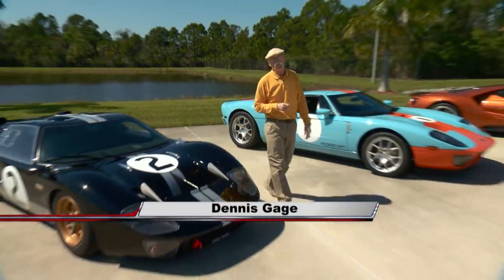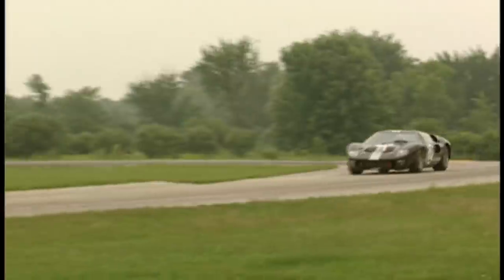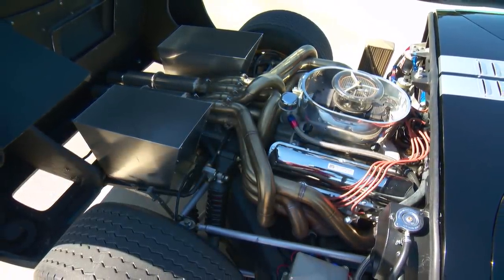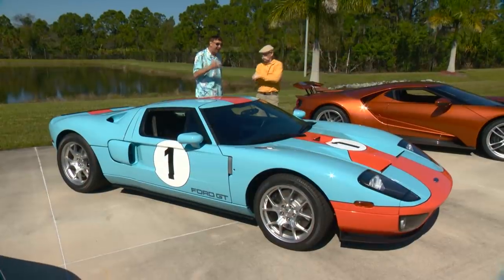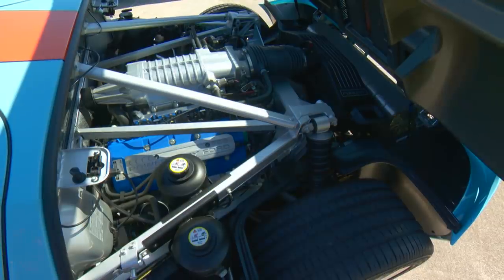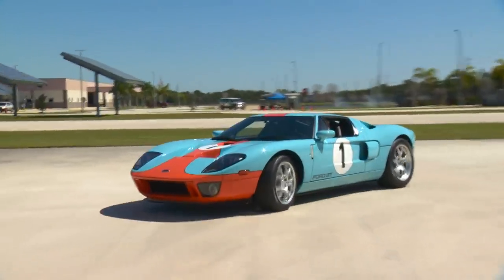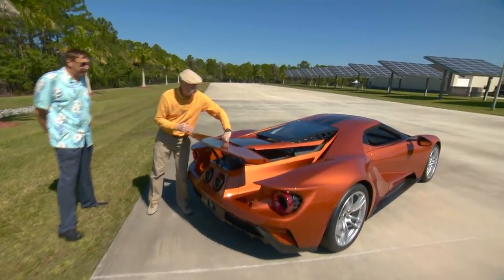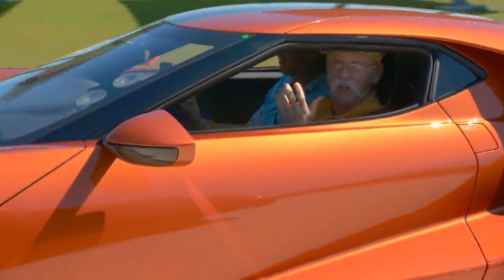Ford GT & GT40 | American Muscle Car Museum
Over 50 years of Ford racing history and supercar design packed into one episode! First up, we drive the 1966 Ford GT40 50th Anniversary Edition built by Shelby American. Listen to that big block 427! Dennis also looks back on his epic ride in the original 1966 GT40 Mk II that won the 24 Hours of Le Mans! Next, we fire up the 2006 Ford GT Heritage Edition in the iconic blue and orange Gulf livery. It's powered by a smooth 550HP 5.4 liter V8 supercharged engine. Finally, we finish strong in the 2019 Ford GT with a twin-turbocharged 647HP V6 EcoBoost, adjustable rear wing, and a one-of-one flame orange metallic paint. The aerodynamic design and flying buttress rear end is insane!

What a day! The American Muscle Car Museum in Melbourne, FL has one of the most amazing car collections in the world. Check it out!

0:00 - Intro
2:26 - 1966 Ford GT40 Shelby American 50th Anniversary Edition
6:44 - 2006 Ford GT Heritage Edition in Gulf Racing Team Colors
11:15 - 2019 Ford GT in Flame Orange Metallic

Aerial footage provided by American Muscle Car Museum.

S24E16